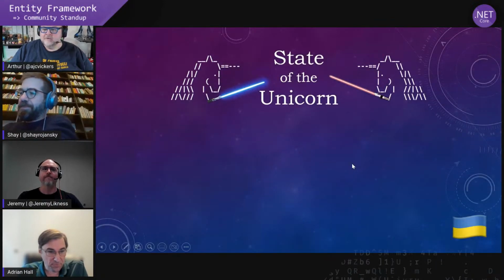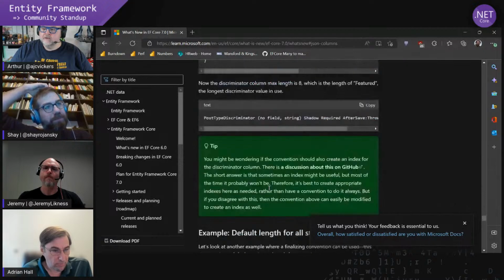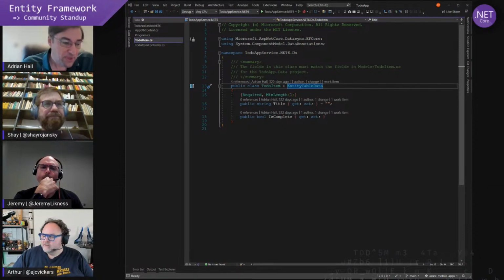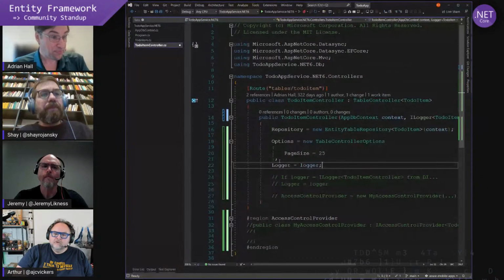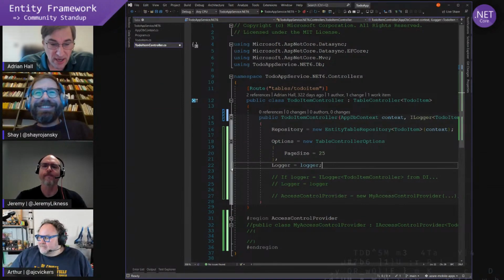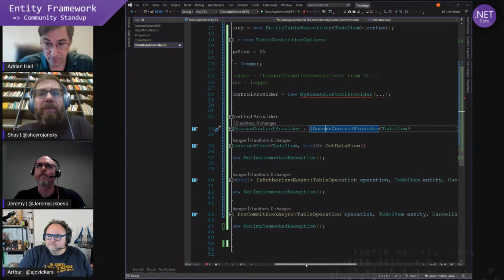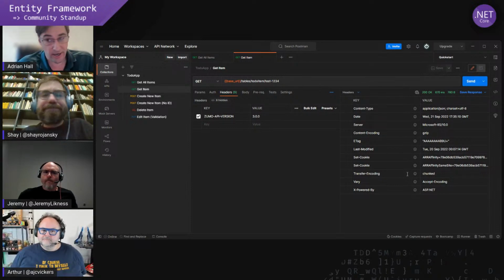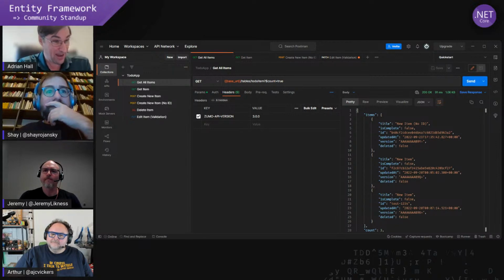.NET Data Community Standup - Azure Mobile Apps and offline sync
Learn how Azure Mobile Apps provides the tools and libraries you need to easily synchronize data between an Entity Framework Core-backed Web API and your mobile or desktop app.

Featuring: Arthur Vickers (@ajcvickers), Adrian Hall (@FizzyInTheHall)